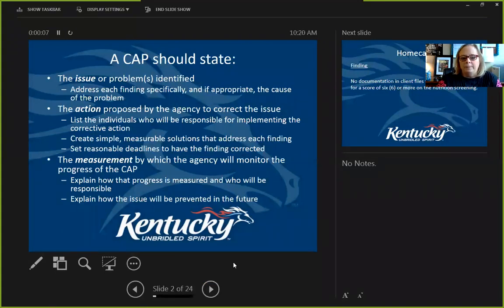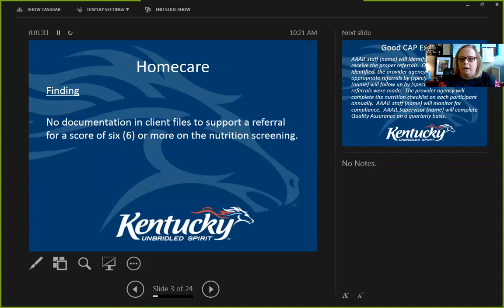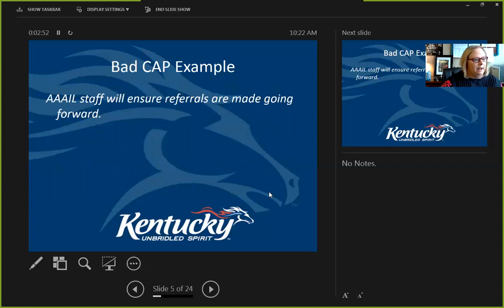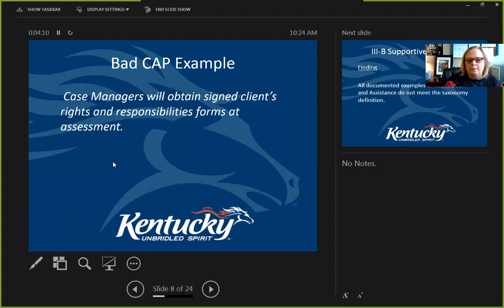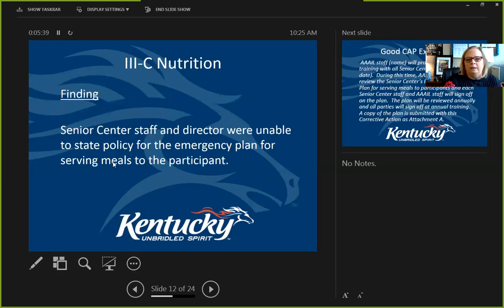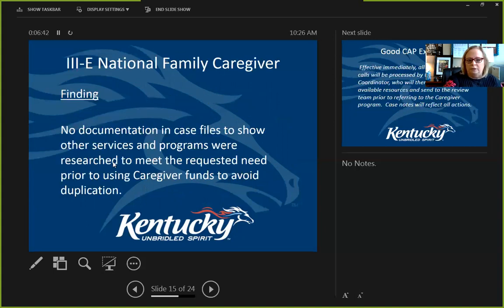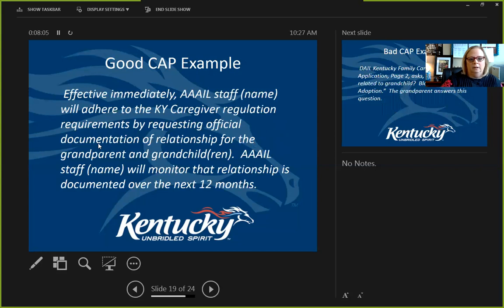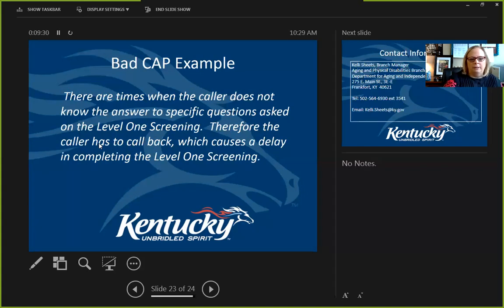zoom 0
How to write a good corrective action plan